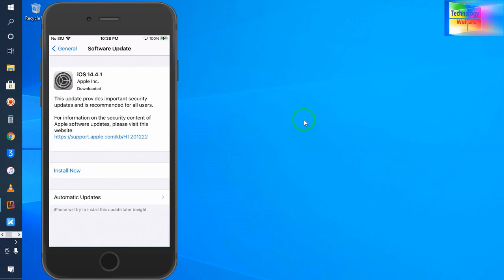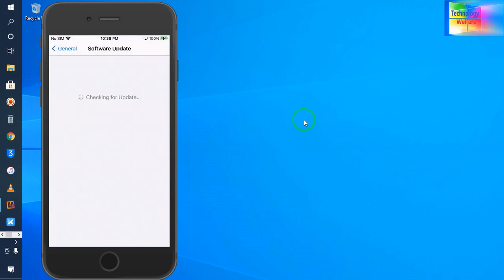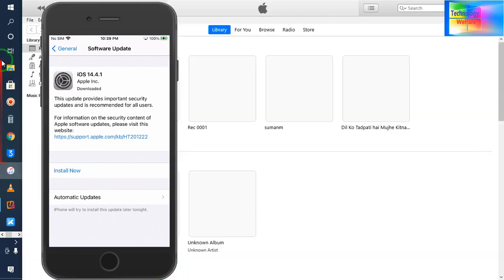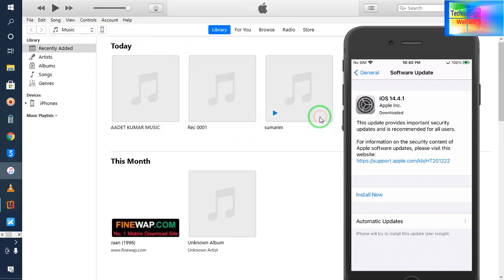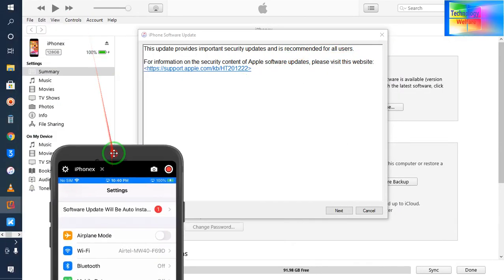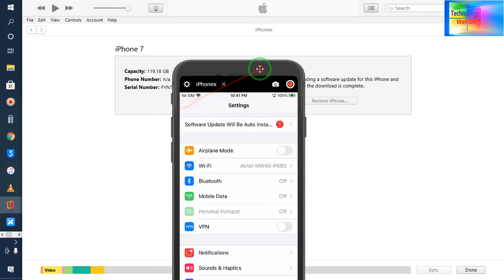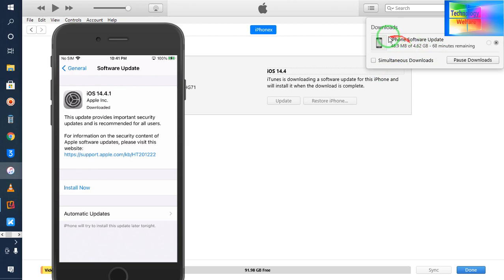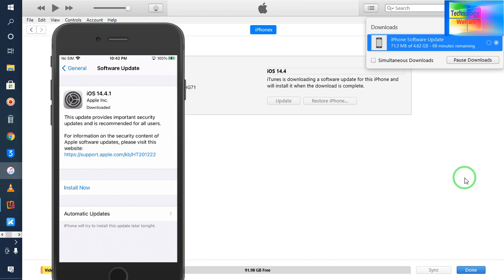How to update iOS of iPhone using iTunes 2021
Watch Without iTune -How to Update Latest IOS in Any iPhone with Laptop/Pc